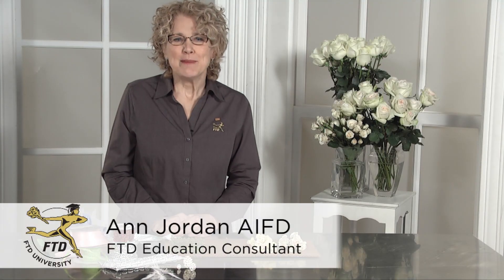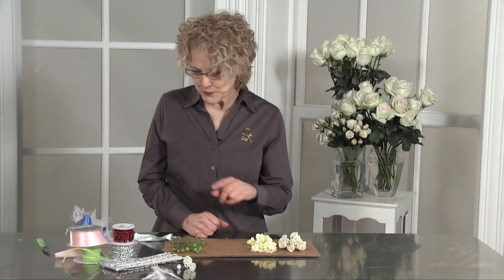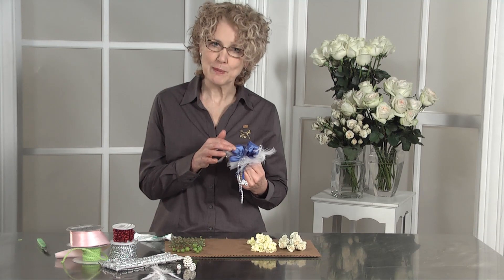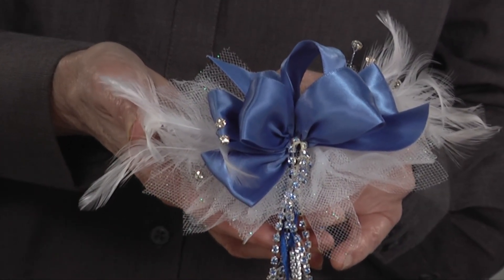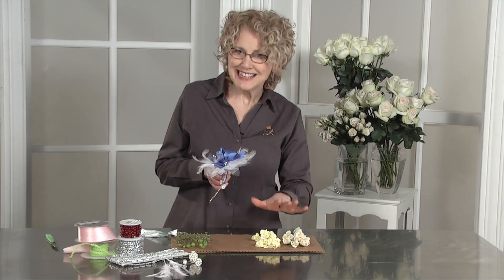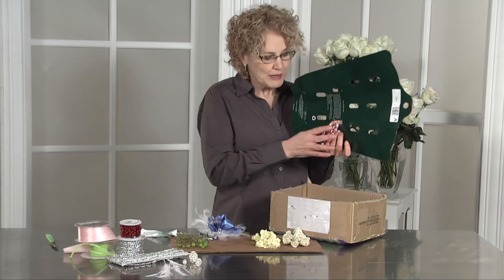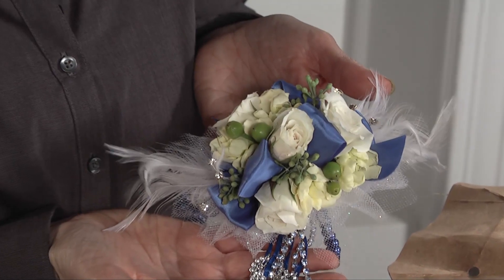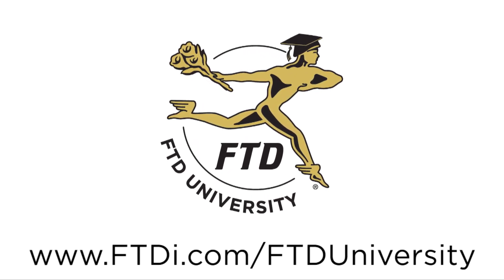Design Tips for Body Flowers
Presented by FTD Education Consultant Ann Jordan AIFD

FTD's How-To Video Series provides invaluable floral business and design tips to help grow your local business. In this video, Ann establishes new tips and tricks to wow the Millennial market with beautiful body flowers that can save you time and increase your profits.